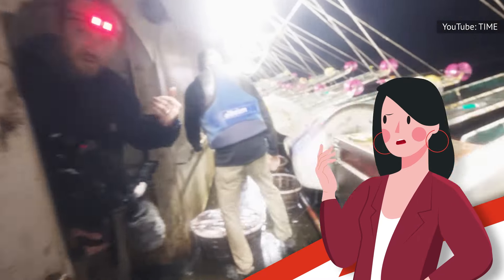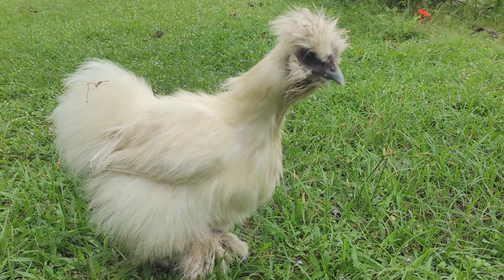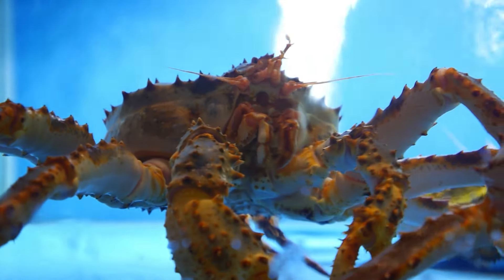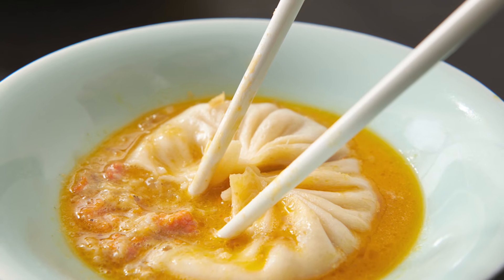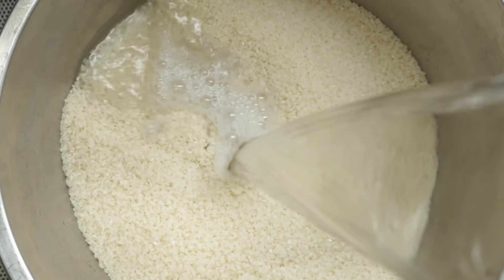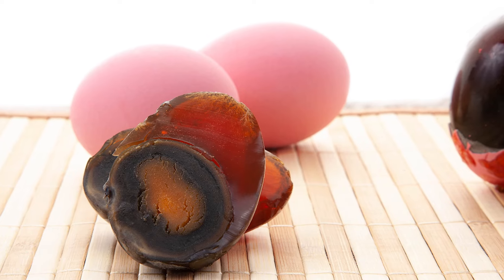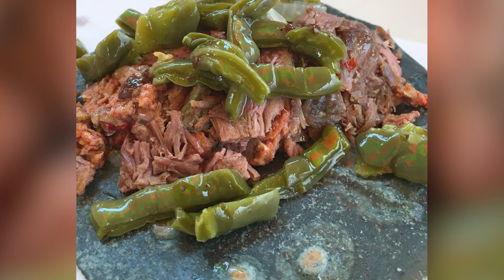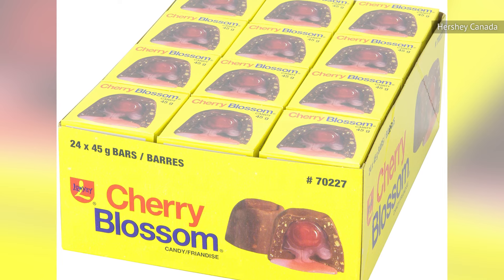11 Walmart Food Items You Won't Find In The US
From live, questionably sourced seafood to salad bars stocked with a variety of local favorites, your trips to Wal-Mart outside of the U.S. will make you dizzy from doing double takes.

Live frogs and turtles | 0:00
Black chicken | 1:11
Rabbit meat | 2:06
Live crabs | 2:53
Controversial fresh squid | 3:56
Self service rice bins | 5:16
Fermented quail egg snacks | 6:30
Hot and Sour Fish Soup Lay's | 7:37
Self-service condiments and salads | 8:27
Dolphin damaging tuna | 9:05
Cherry Blossom candy | 9:47‌

Voiceover By:  Krystle Futrell